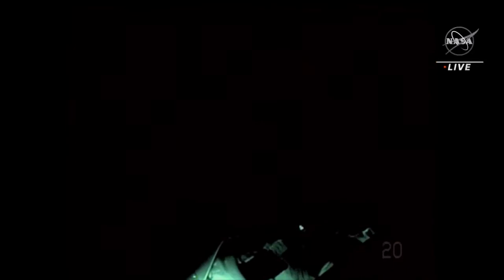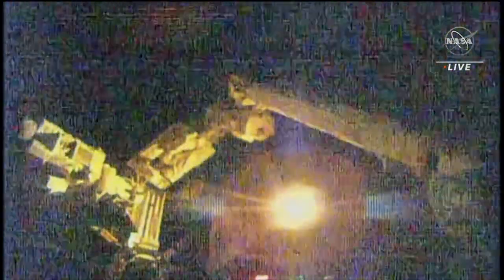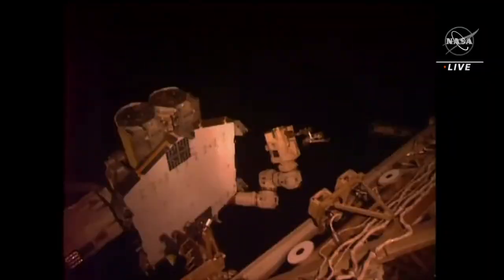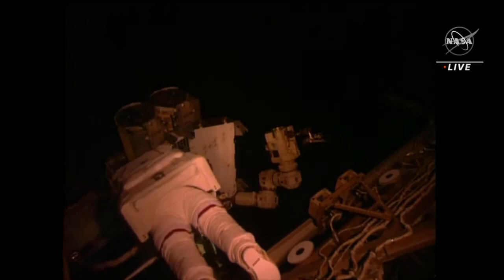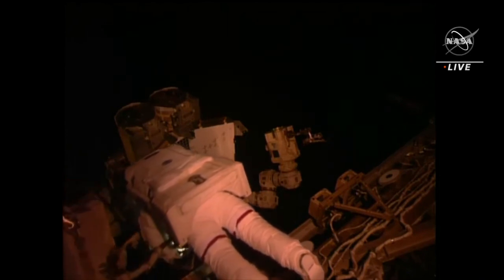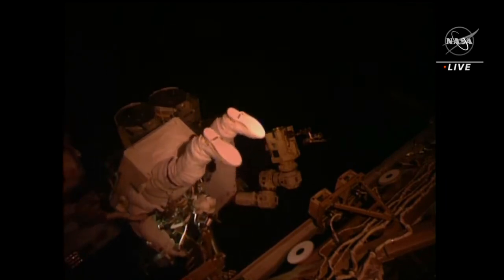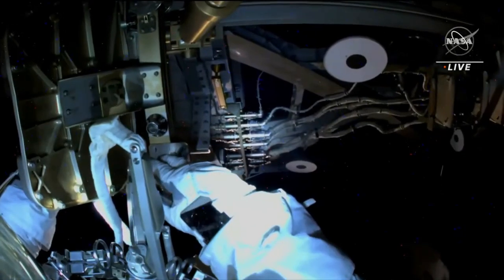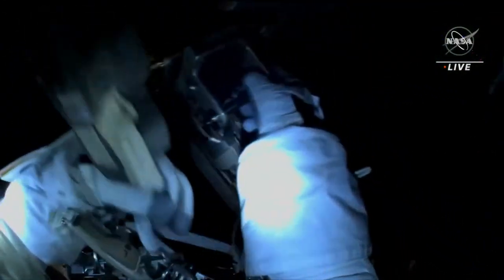NASA spacewalk begins outside space station - See helmet cam views and more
U.S. Spacewalk 83 is underway with astronauts Josh Cassada and Frank Rubio installing an ISS Roll Out Solar Array (iROSA) on the "4A power channel on the port truss," according to NASA.

Credit: NASA